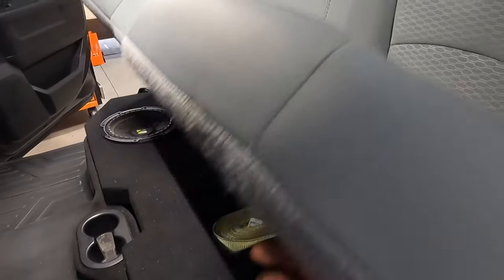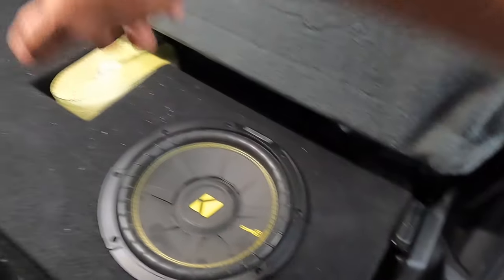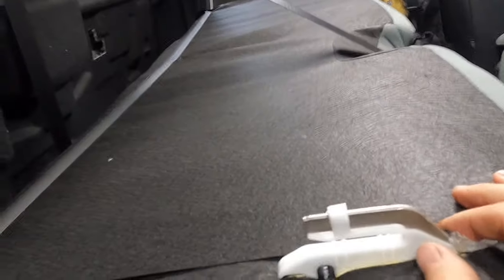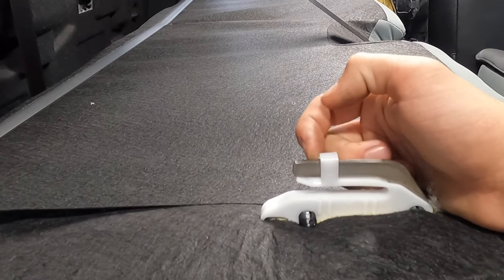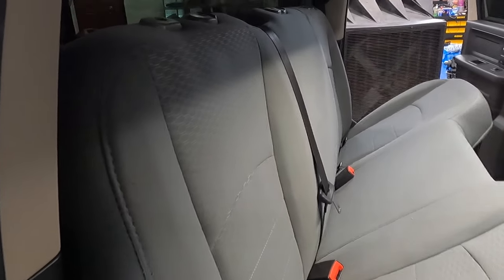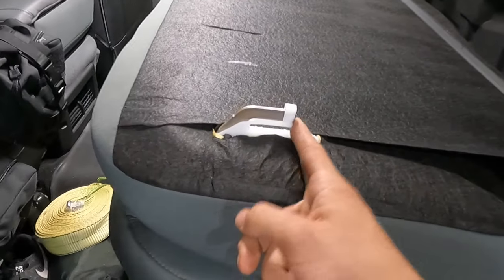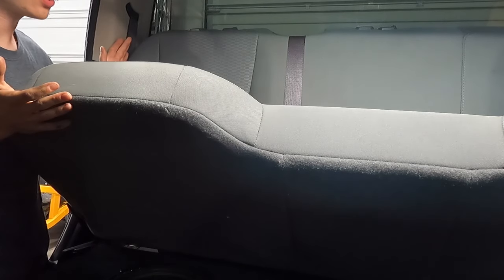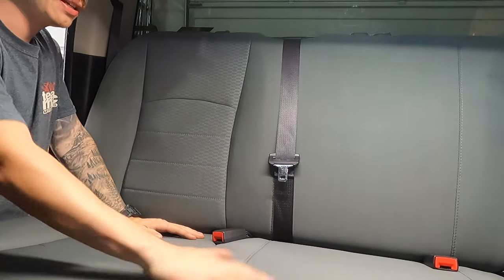How To Fold Down Your Rear Seat! (Ram 1500)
This week we tackle the backseat mod for your ram 1500!

Check us out on socials to keep up with all the behind the scenes and extra content between videos!

@DakotaNationRacing on Instagram, Facebook and Tik Tok